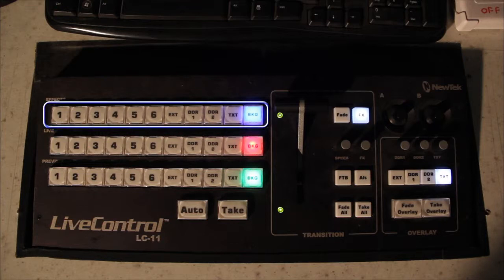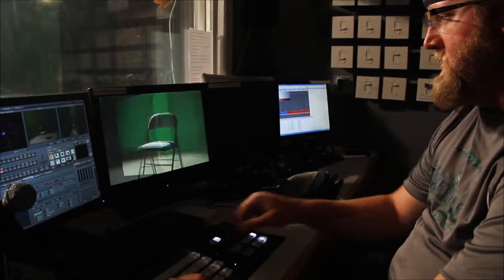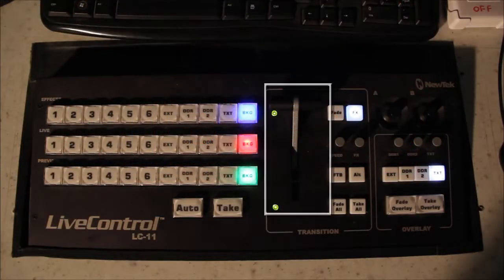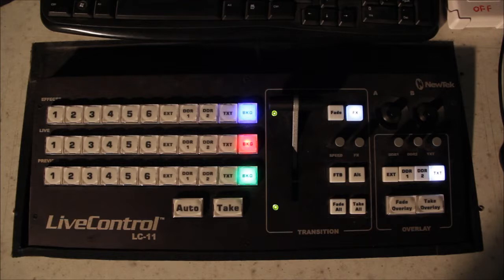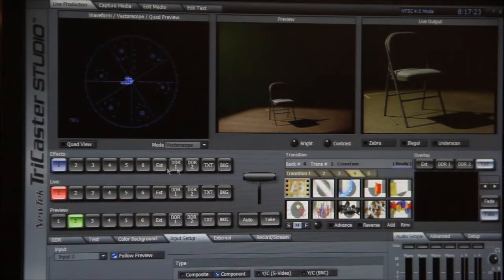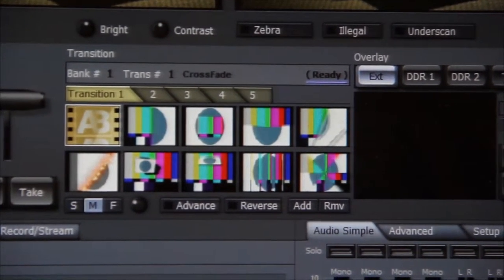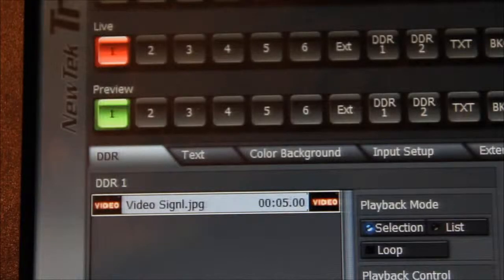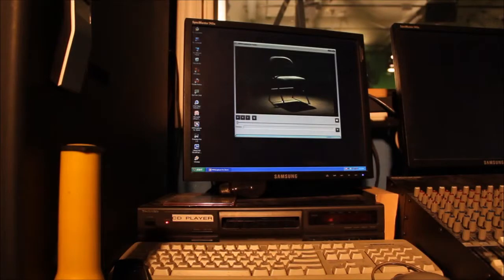Video Mixer Review